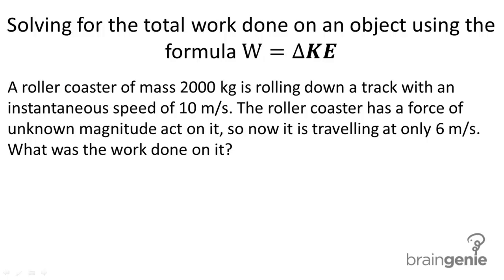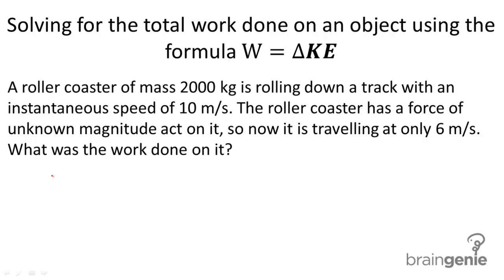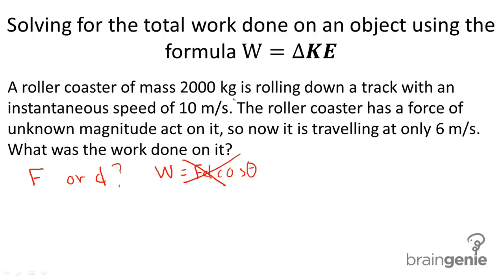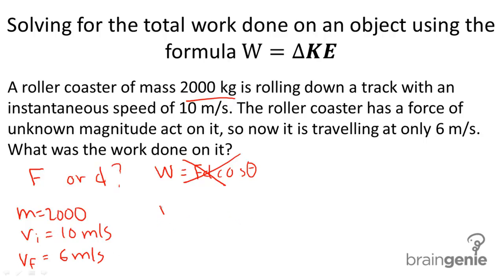Physics:2.1.5.1 Solving for the total work done on an object using the formula